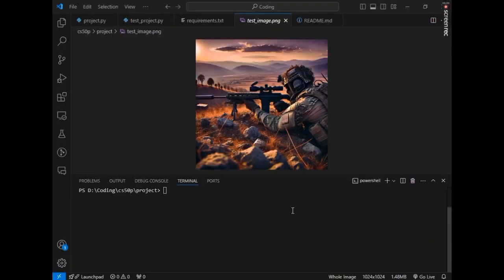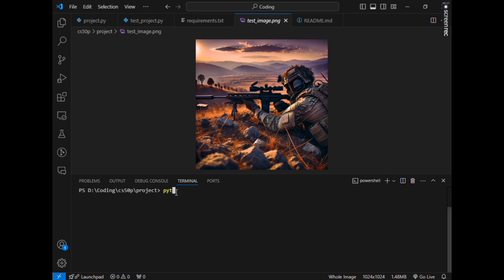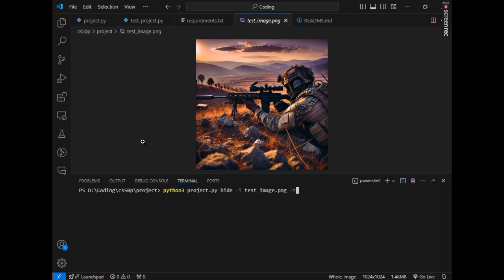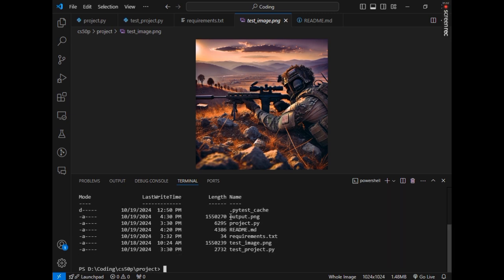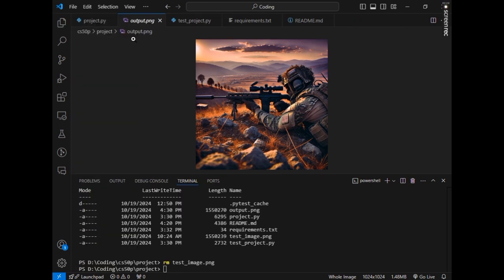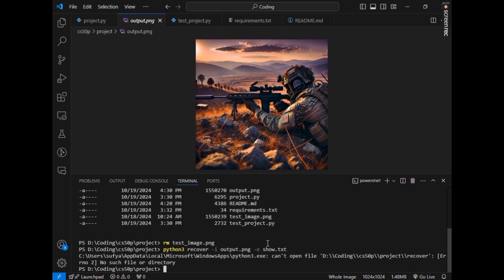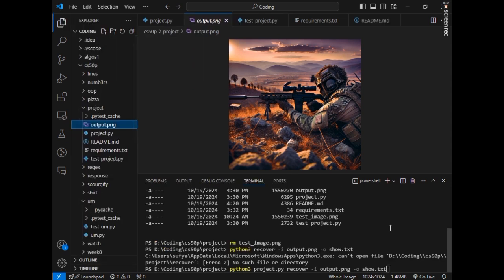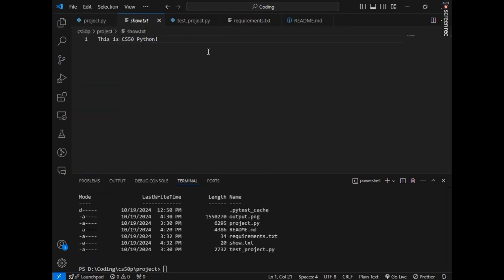CS50 Python Final Project (Steganorer: A Steganography Tool)